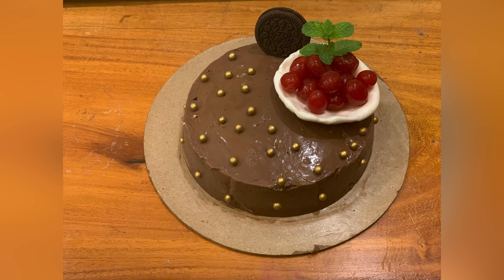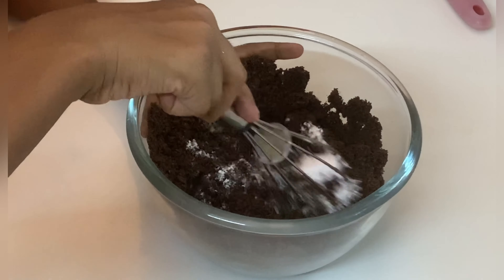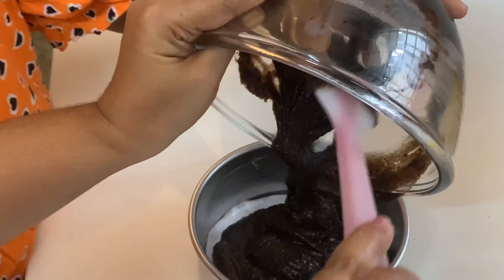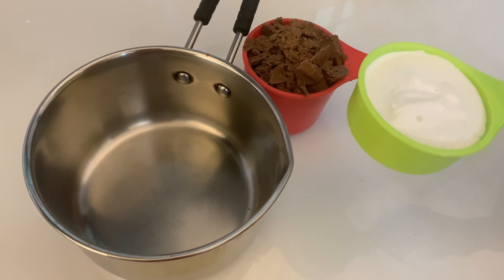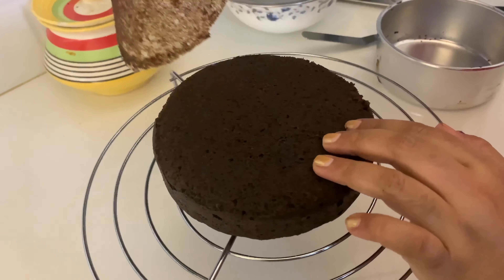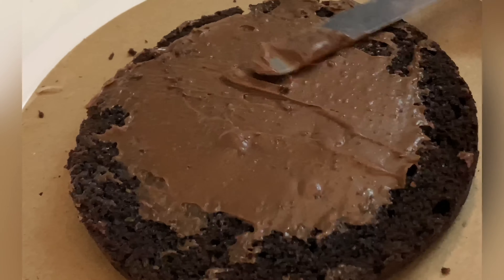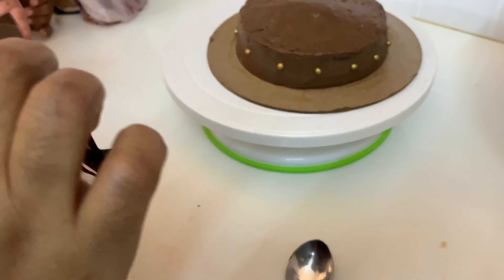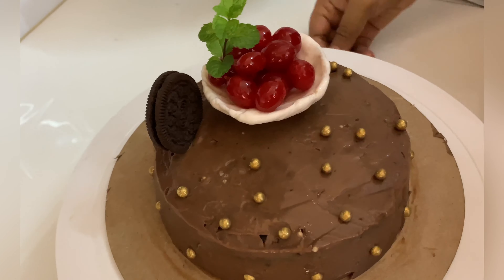Chocolate Truffle Cake /Oreo cake/ How to make simple Oreo cake /eggless cake recipe / Home Bethania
For all the food lovers.
Here u can find a variety of videos showcasing recipes, travel vlogs and other infotainment contents